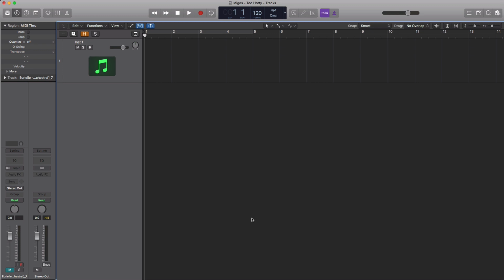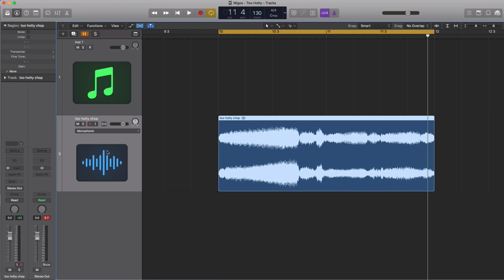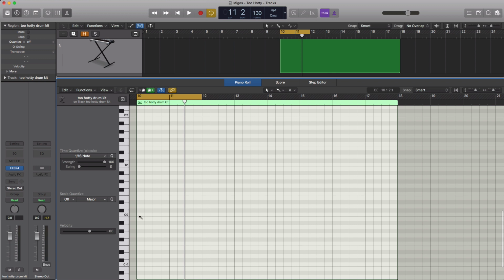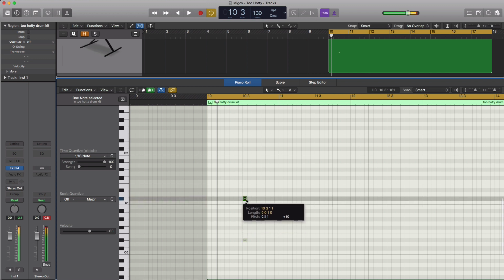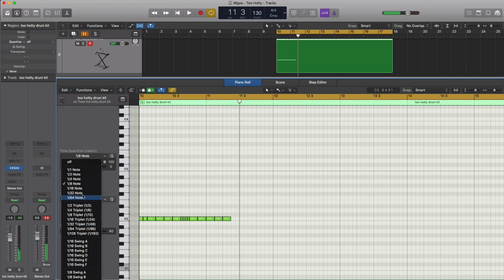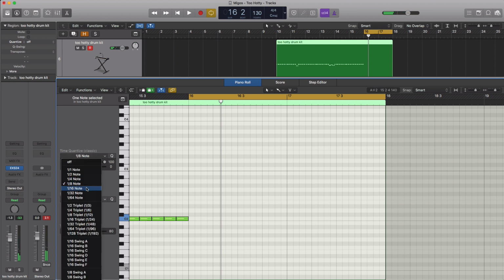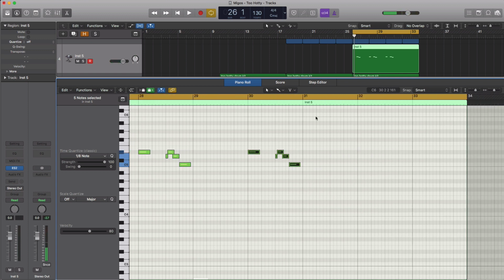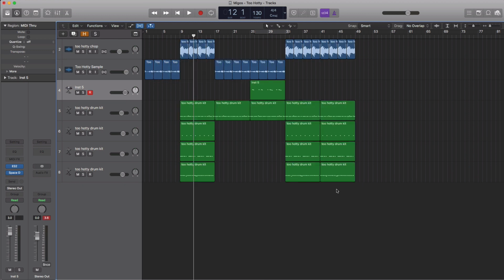Making a Beat: Migos - Too Hotty (Remake)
In the following video we'll be remaking Migos "Too Hotty" produced by Southside. Logic X session, MIDI stems and drum kit included after the break.